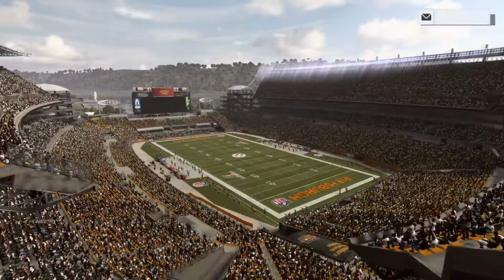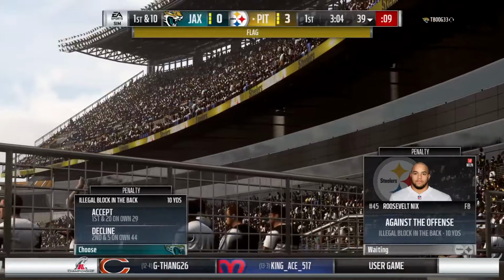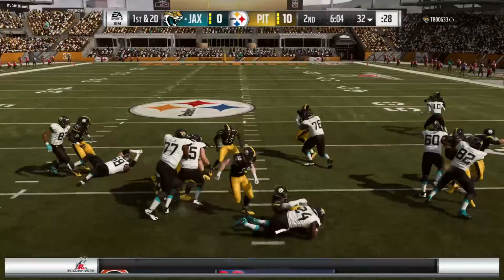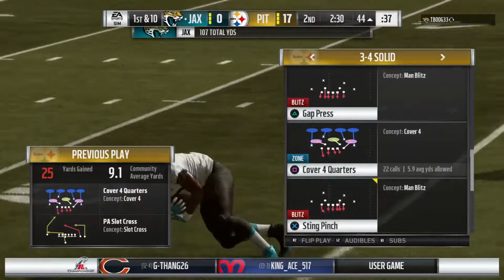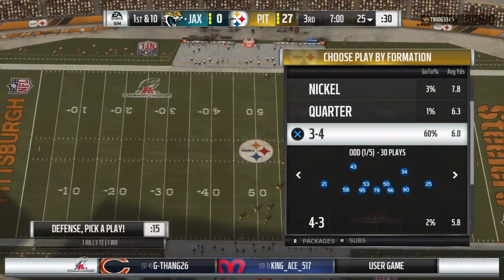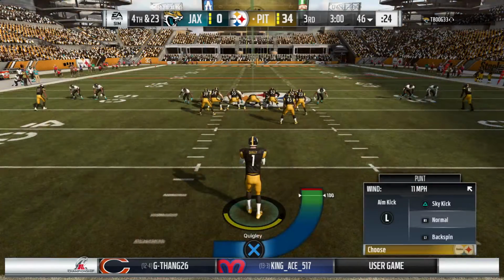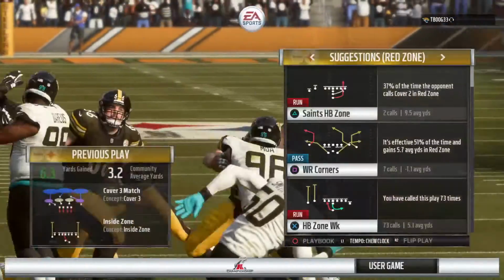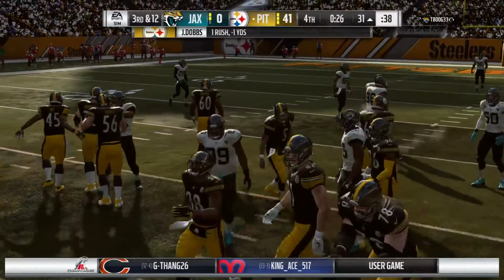jemmonone's Live PS4 Broadcast